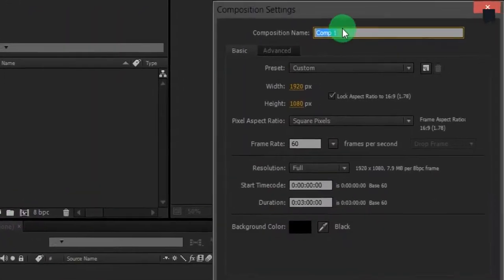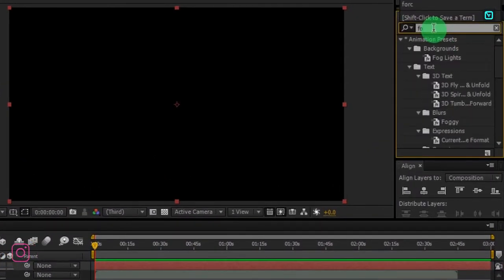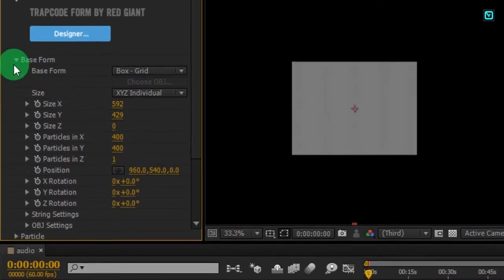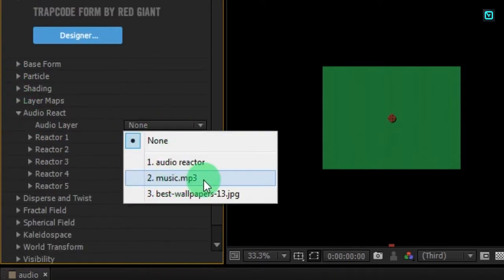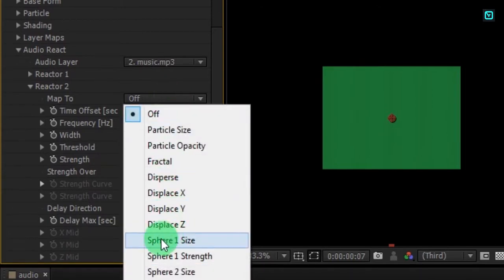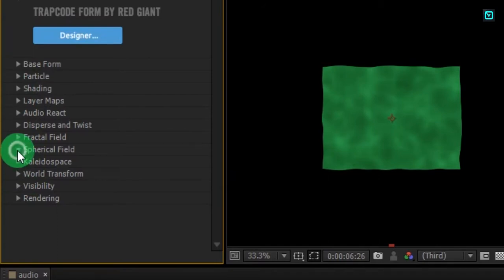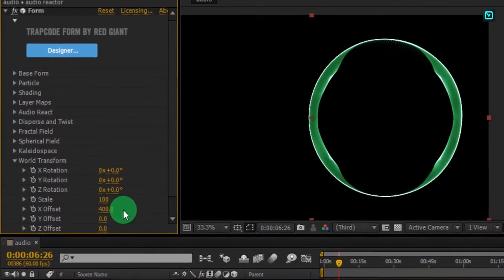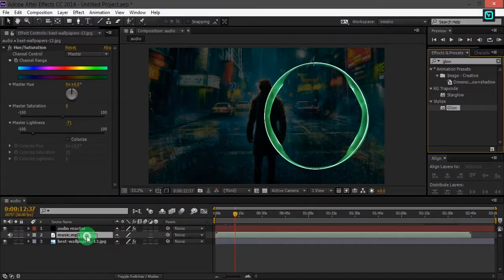Audio Spectrum in After Effects After Effects Tutorial NoCopyrightSounds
[ FREE INTROS ]